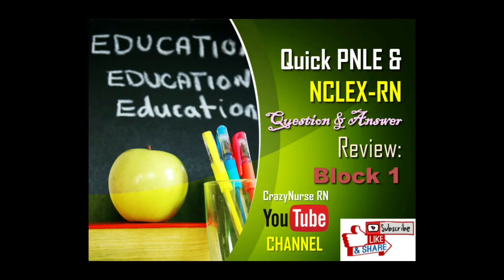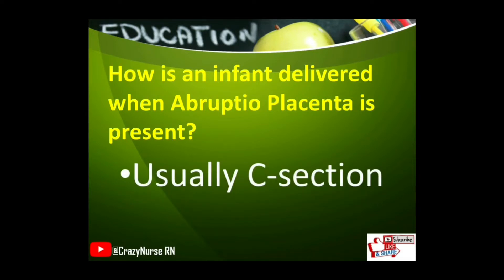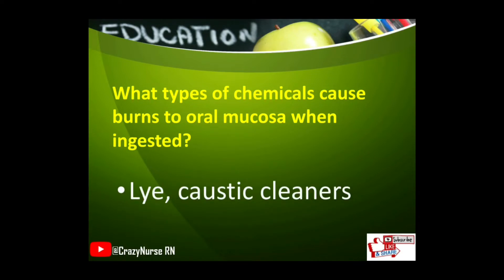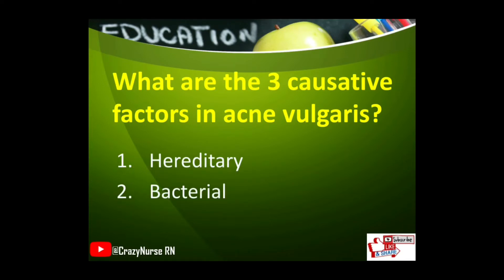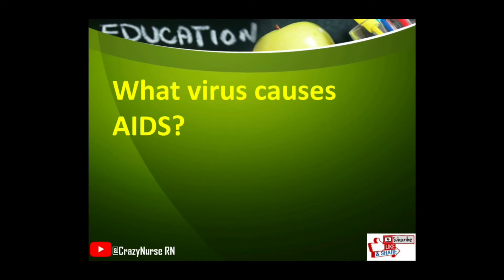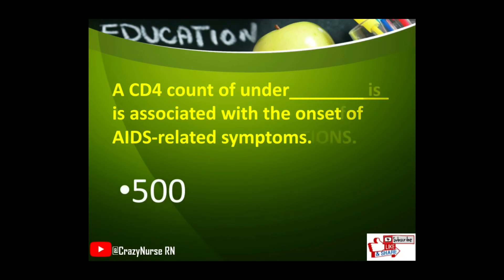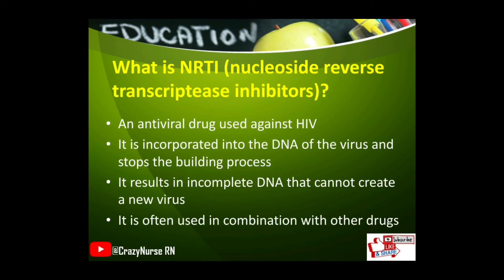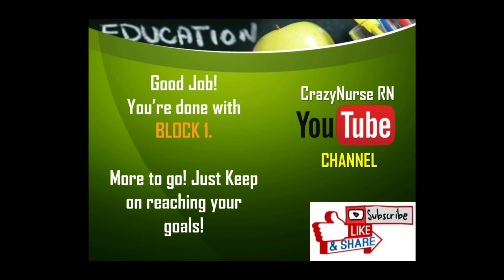PNLE & NCLEX-RN Q & A Review Session: Block 1